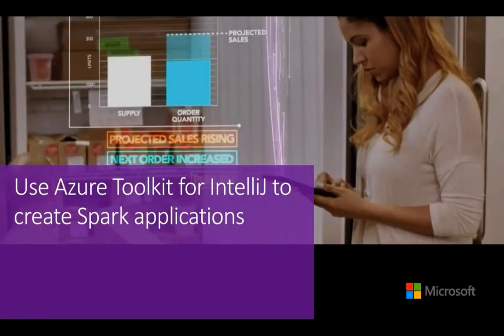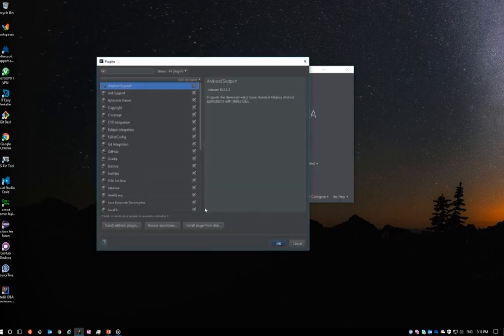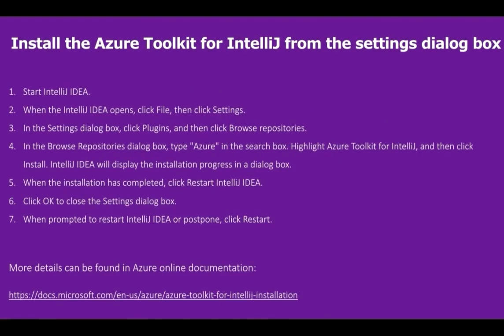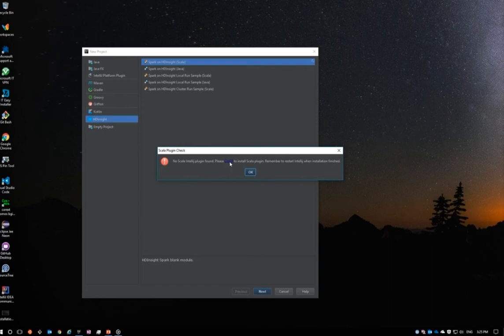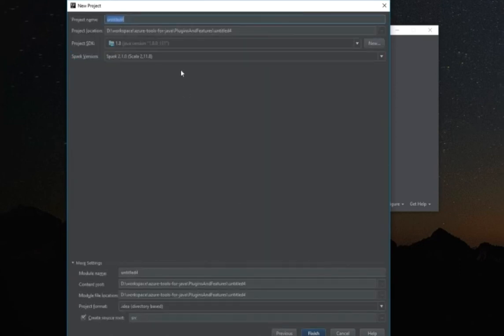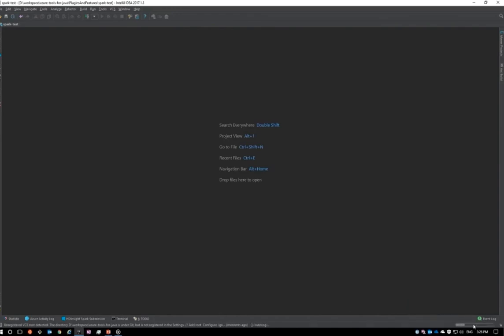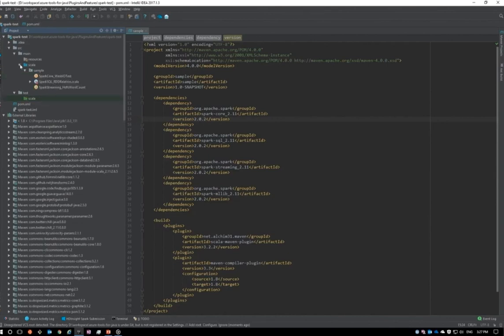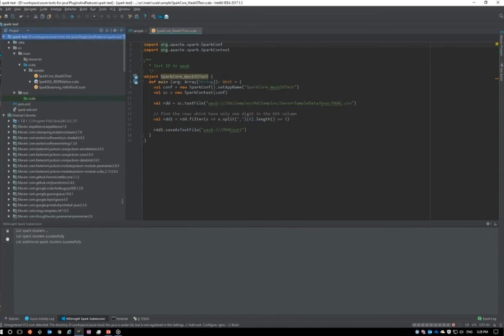Create HDInsight Spark Scala Project using Azure Toolkit for IntelliJ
In this video, I will walk you through on installing Azure Toolkit for IntelliJ, creating Spark Applications in Scala and submitting it to a HDInsight Spark Cluster using Azure Toolkit for IntelliJ.